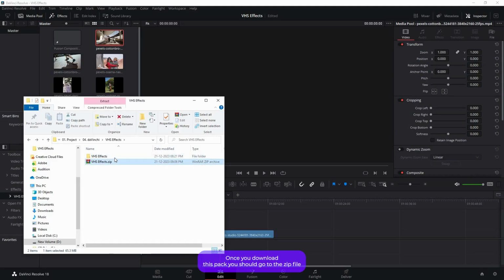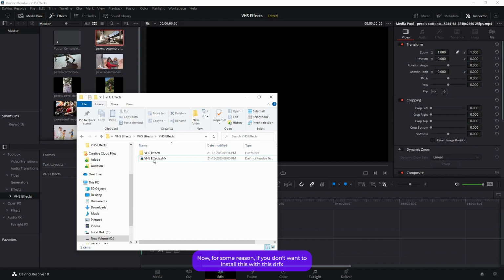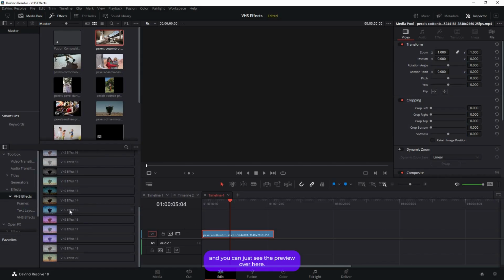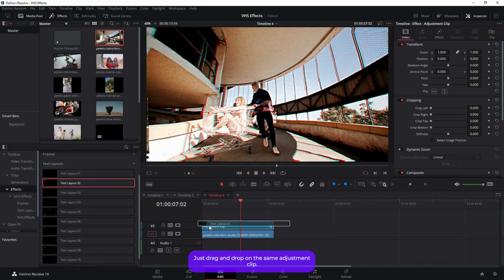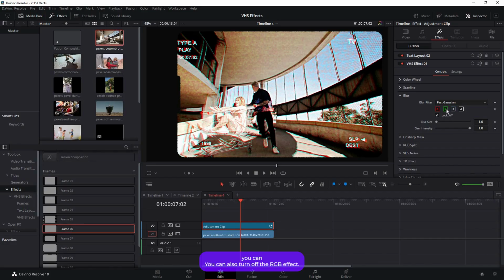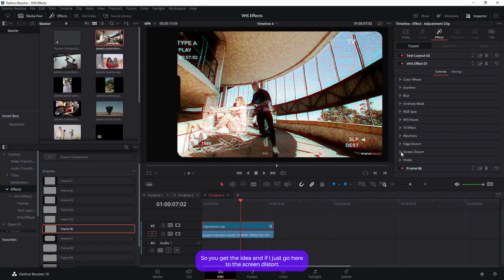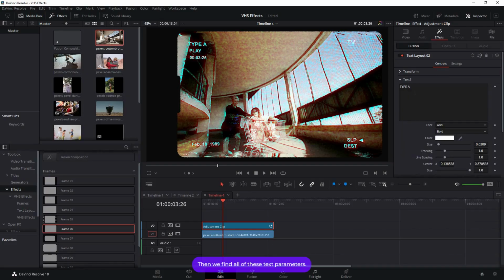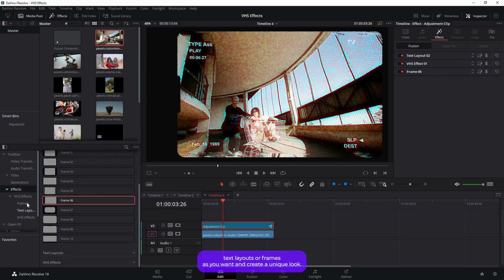VHS Effects Tutorial